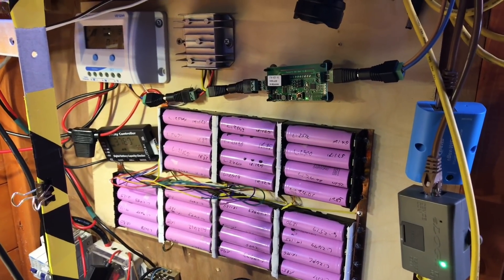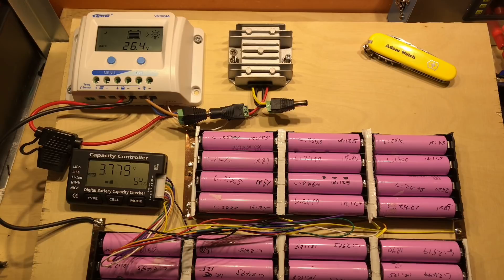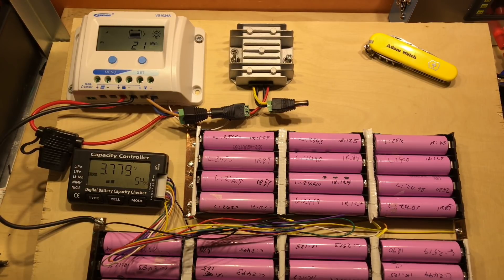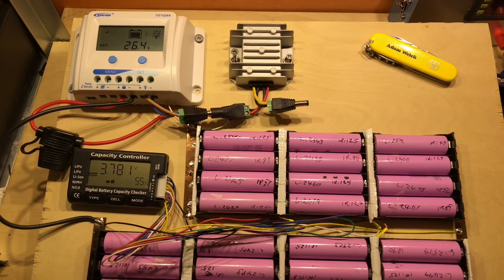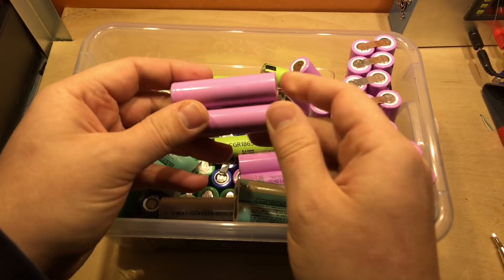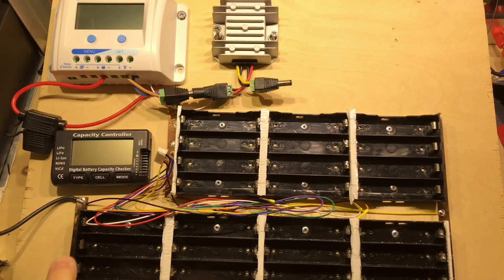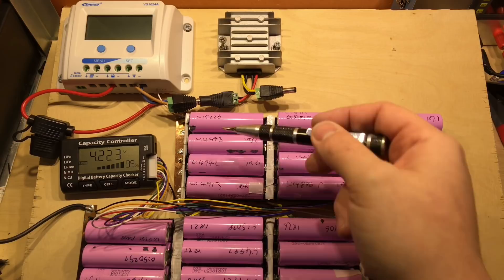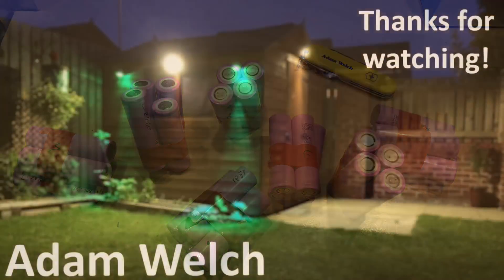Solar Charging Lithium Ion 18650s - Part 5, A Year On - 12v Solar Shed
It's been a year since I put my 7s4p lithium ion pack into service in the shed so I thought it was time for a bit of a review on how things had gone over the last year.

I used to calculate even groups of cells in this video.